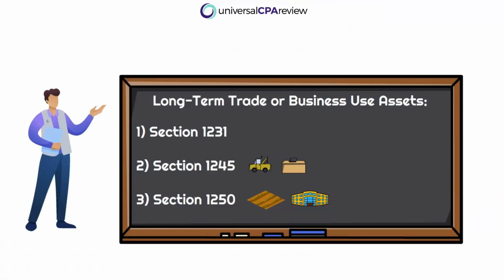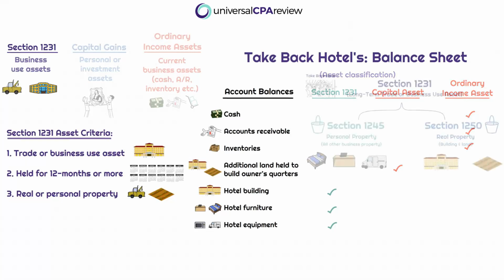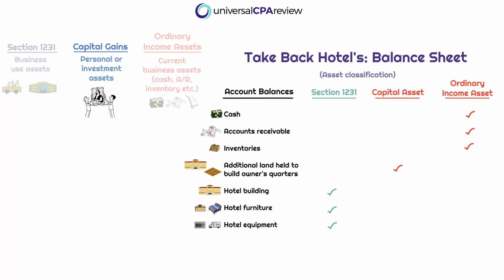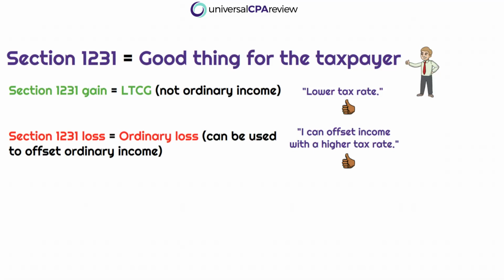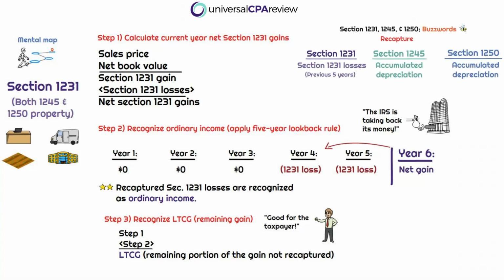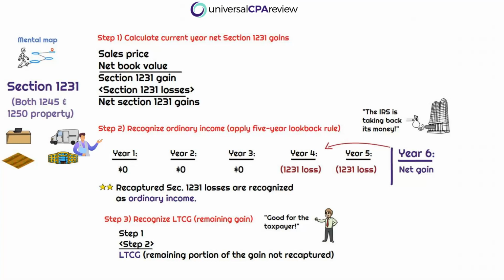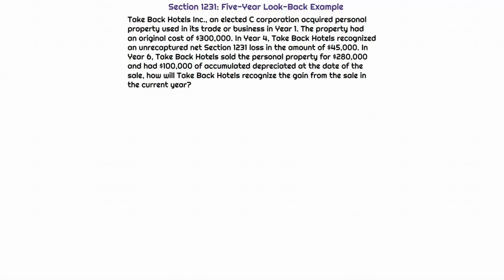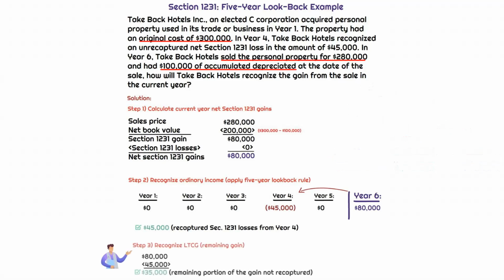Section 1231 Assets | Income Tax Course | Tax Cuts and Jobs Act | CPA exam Regulation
This video covers Section 1231 trade or business use assets.